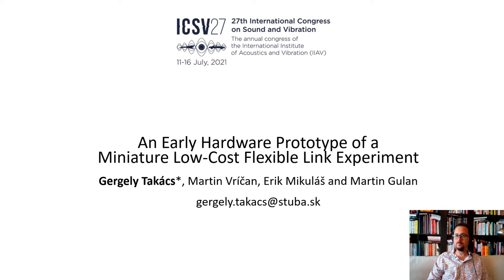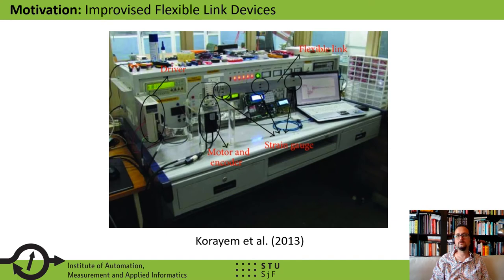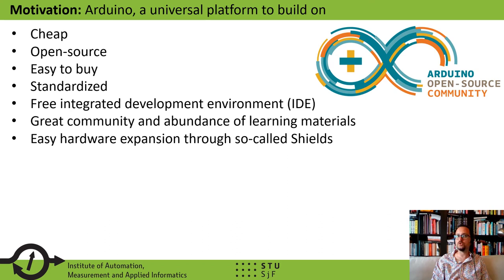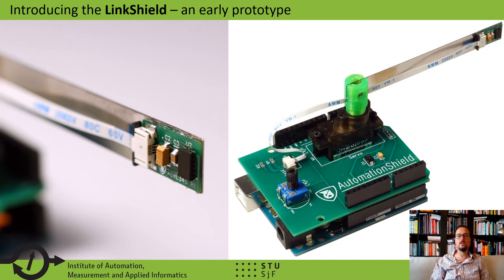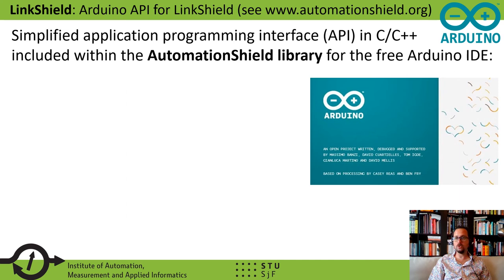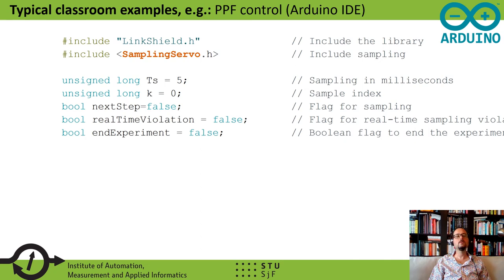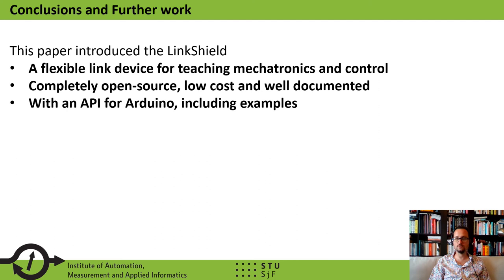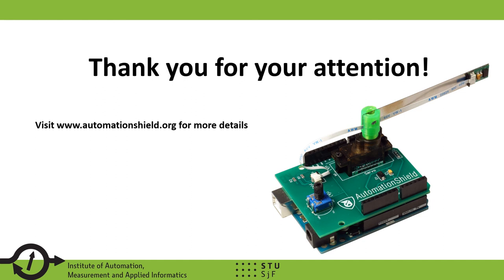An early hardware prototype of a miniature low-cost flexible link experiment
This is a video presentation of our article (see below) appearint at the International Conference on Sound and Vibration 2021, Prague, Czech Republic.

This article introduces a prototype reference design for the classical motor speed tracking experiment that is extensively used to teach control engineering and mechatronics concepts all over the globe. The literature is abundant with similar experimental setups combining a direct current motor and an incremental encoder, with the aim of controlling the rotational speed using feedback methods. The didactic device proposed here is special in that it integrates this setup into a miniaturized package at a very low cost, effectively creating take-home experimental systems suitable for remote teaching. In our concept, the motor-encoder coupled with power and measurement electronics is tightly integrated in a so-called shield, which is compatible with a range of microcontroller prototyping boards from the Arduino ecosystem and third-party compatibles. The hardware reference design is offered as an open-source, community driven initiative. In addition to the proposed device we present an application programming interface to abstract fundamental hardware functions and aid the education of higher concepts in control, system identification, signal processing or mechatronics. The programming interface is available in C/C++ for the Arduino IDE, in the MATLAB scripting language and as a Simulink blockset. Demonstration examples for feedback control and system identification are also provided for each environment. The combination of the open-source hardware and programming interface creates a powerful concept that is founded on standardization, meaning that educators may collaborate not only in bettering the existing hardware and software, but also on creating common teaching materials.

Read more in the article: Gergely Takács, Martin Vríčan, Erik Mikuláš and Martin Gulan: An early hardware prototype of a miniature low-cost flexible link experiment. In Proceedings of the 27th International Congress on Sound and Vibration, July 12-16, 2021, Prague, Czech Republic.